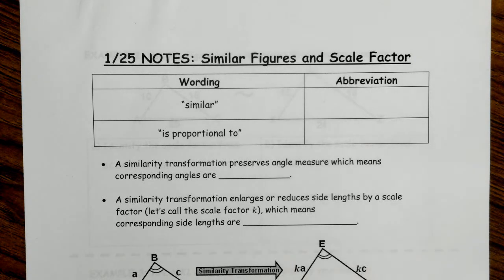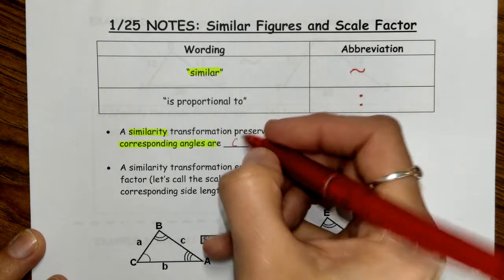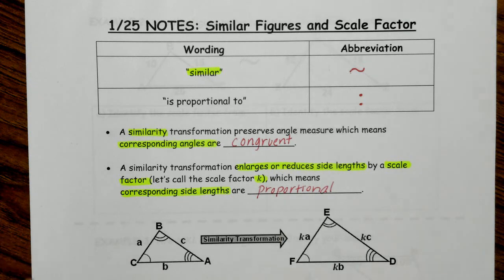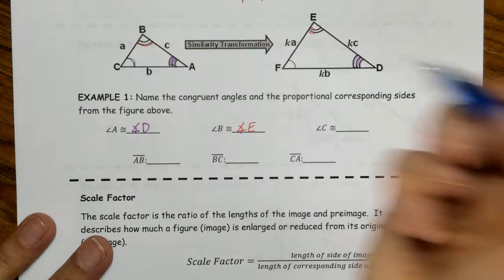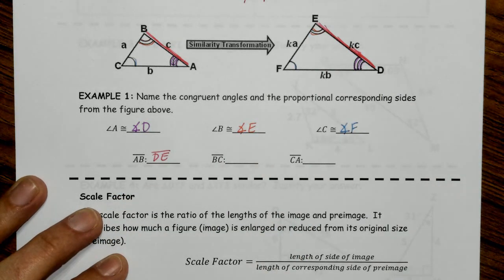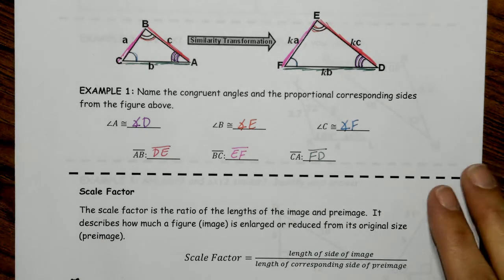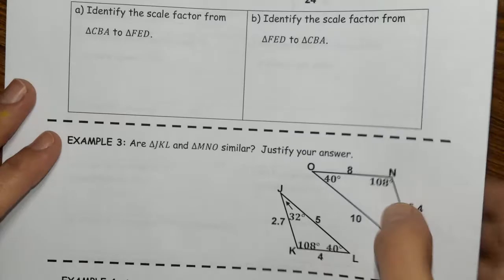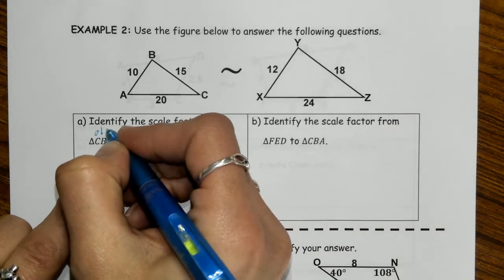1.25 Notes Video - Similar Figures and Scale Factor